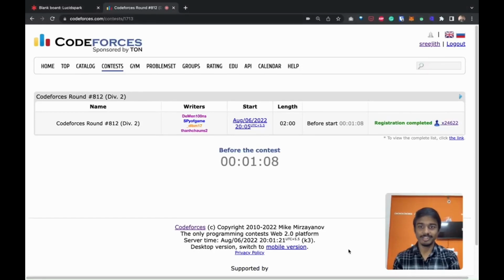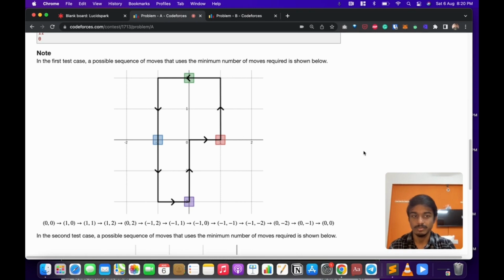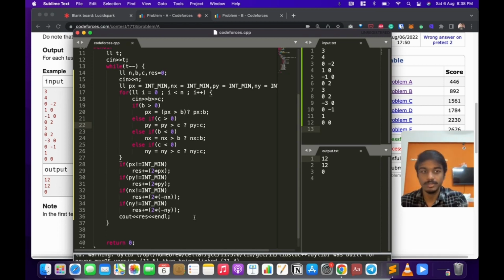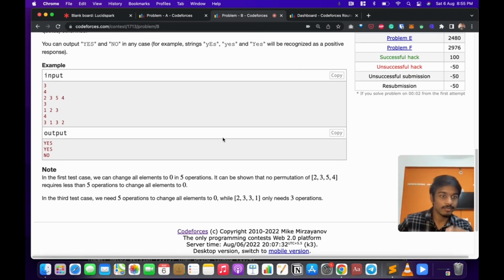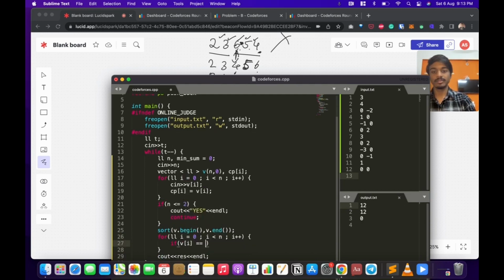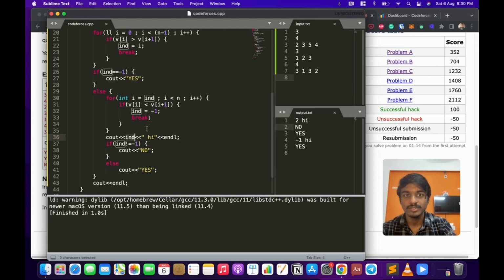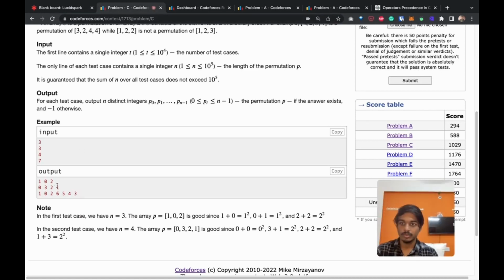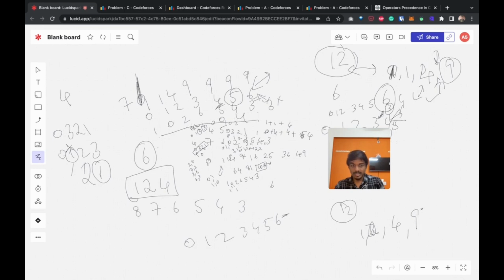Codeforces Round #812 (Div. 2) | Screencast Replay + Commentary | Going back to Pupil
From specialist, moving back to pupil, solving B and failing A. Getting back to Codeforces contest after ~2 years.